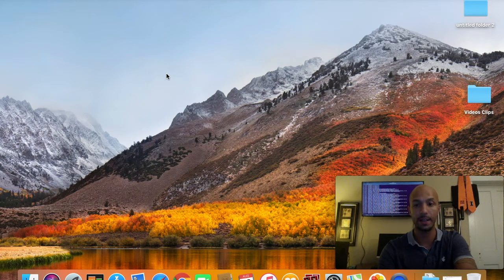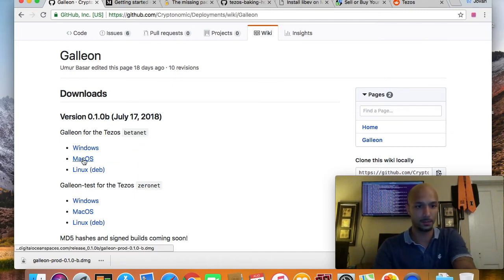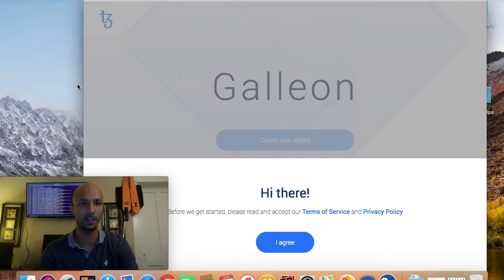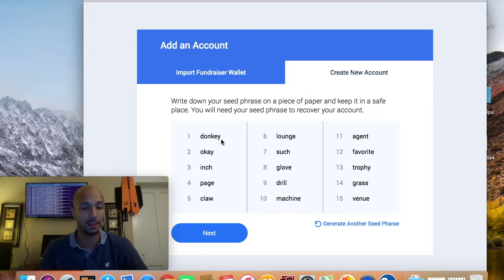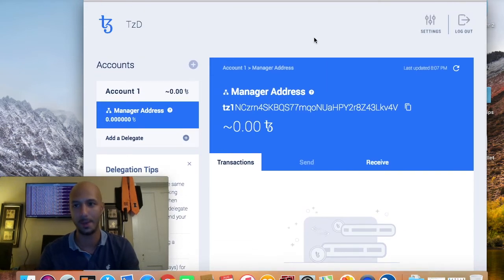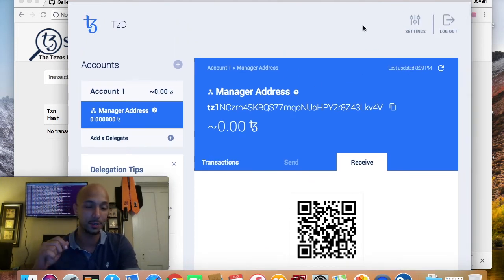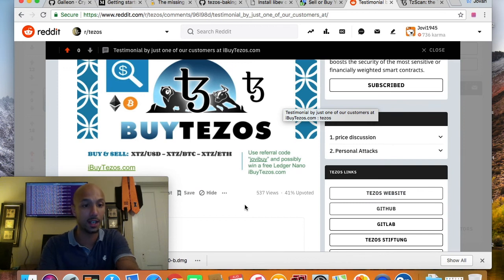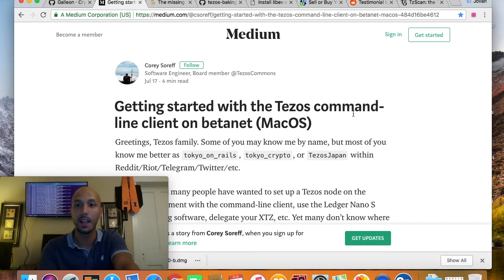Cryptonomic Wallet Galleon/ Tezos Wallet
This video is about the Cryptonomic Wallet for Tezos